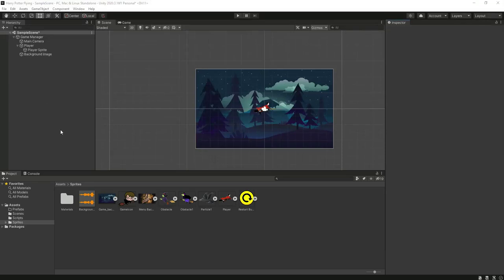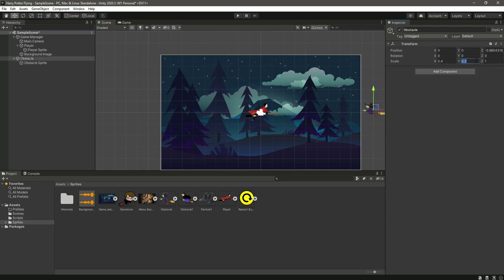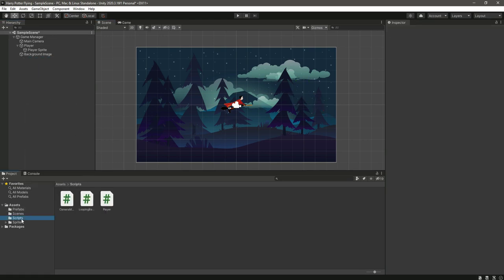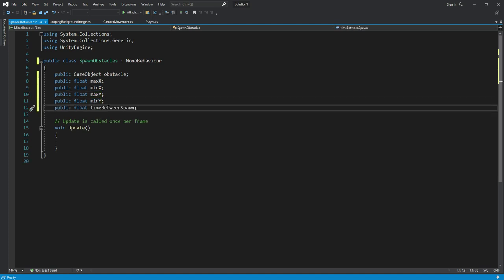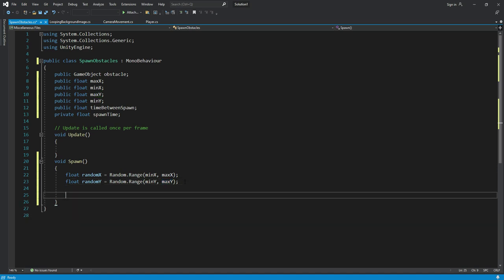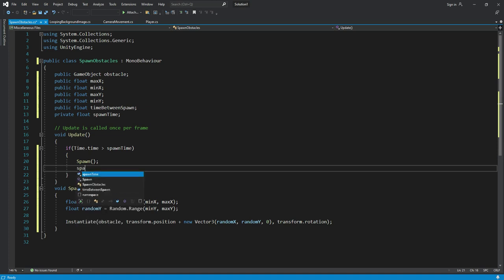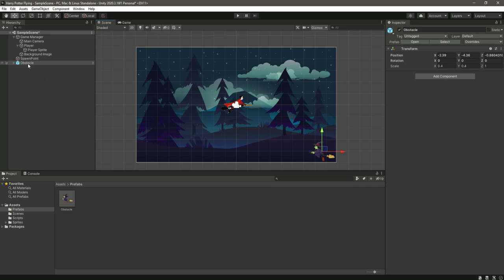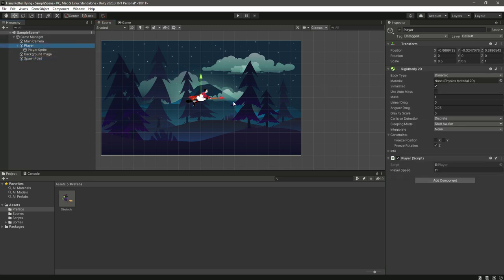Unity Game Engine Enemies Obstacle Tutorial 2022 - Become a Game Developer - Game Development Course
This is the video tutorial#06 of unity game development course in which we are developing harry potter game for free in unity game engine.